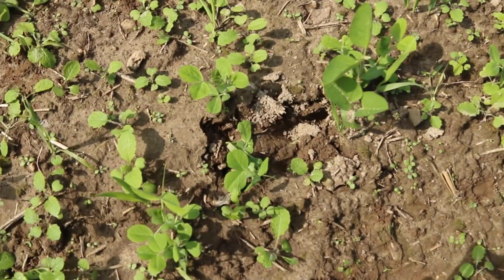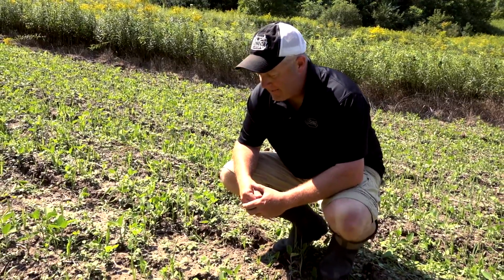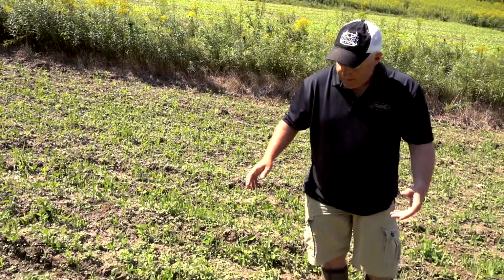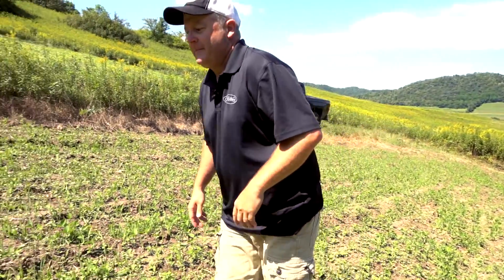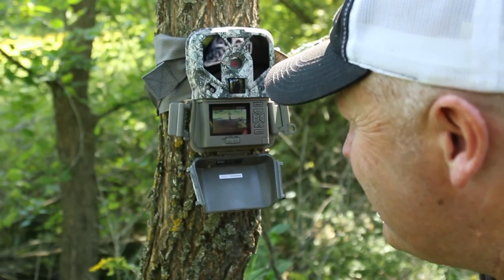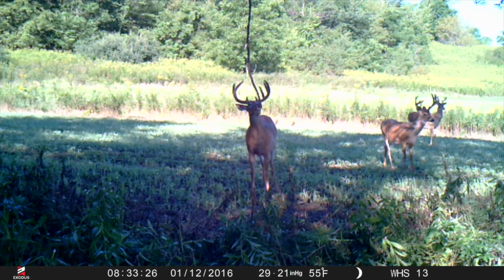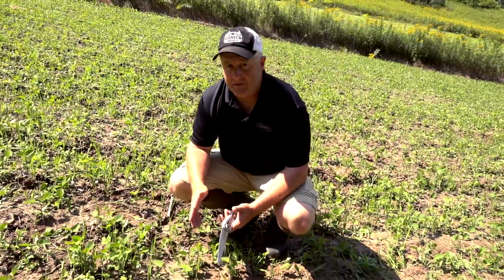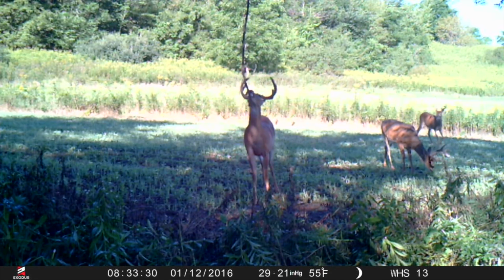How to Track a Buck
Far too often, people assume that the track of a running deer is a big buck's track because of the splayed hooves and presence of dewclaws. Here is a great way to identify and determine if you're actually looking at a mature buck track.